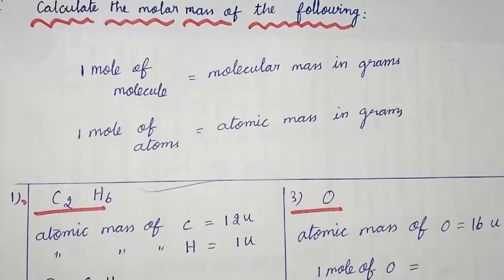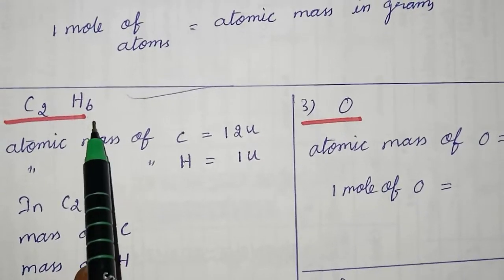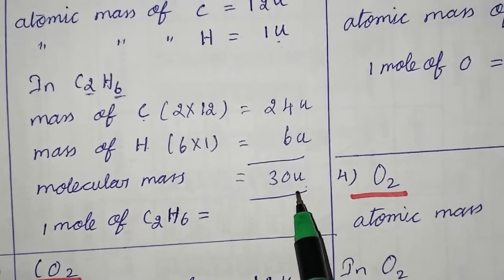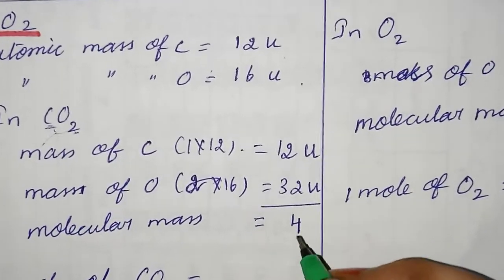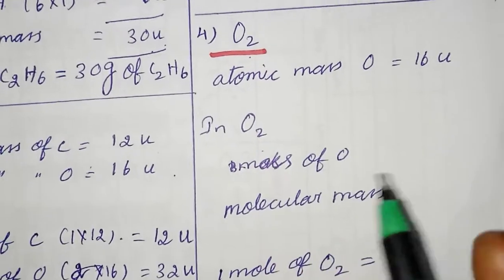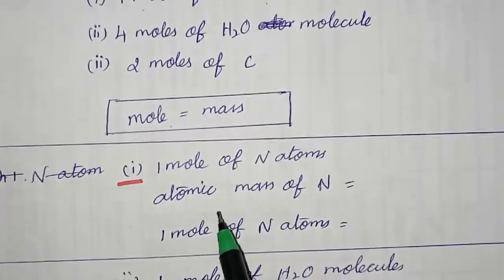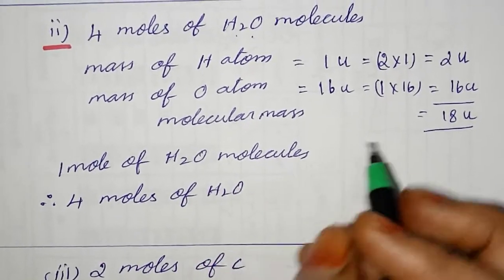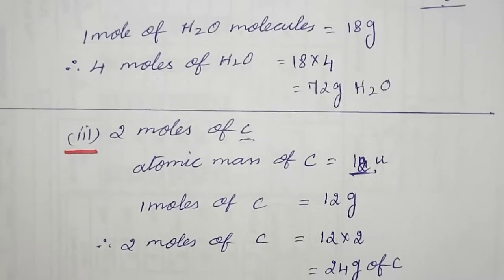Class 9 / atom and molecules/ mole - problems